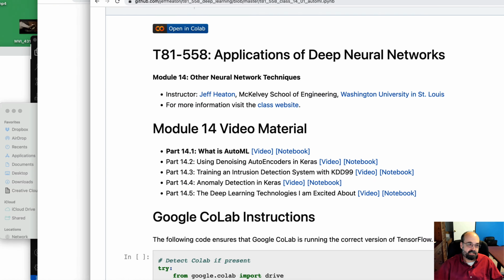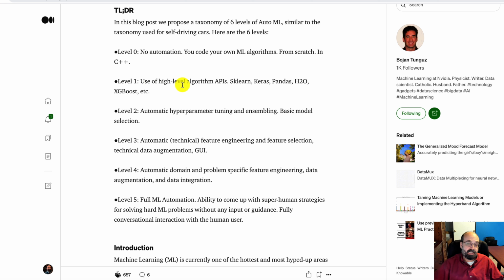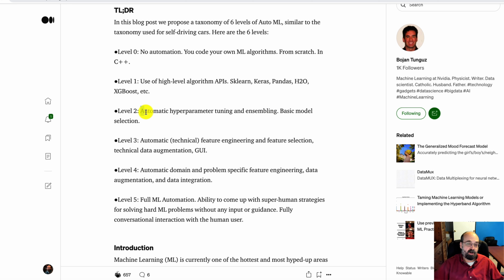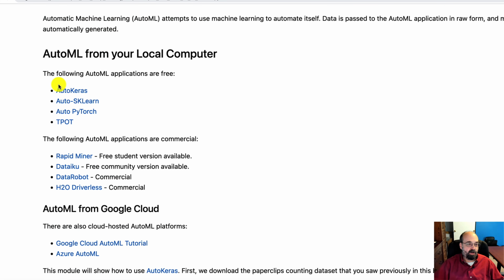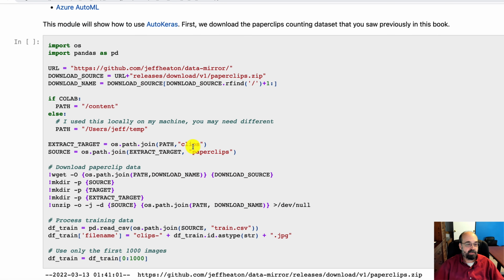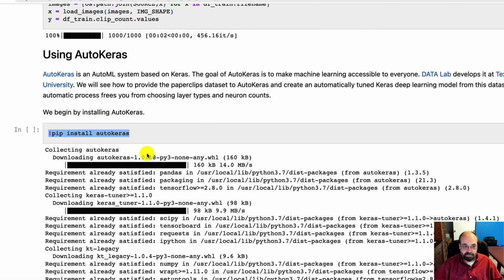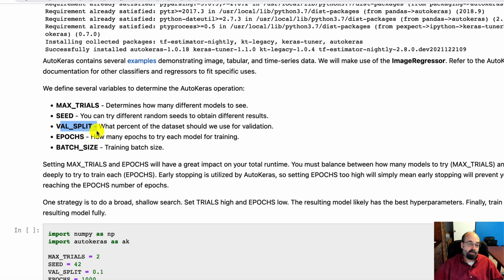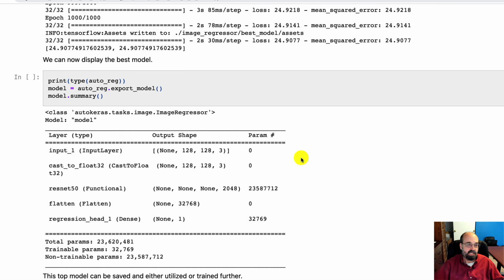AutoML with Auto-Keras (14.1)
AutoML allows machine learning to take on much of the work of the design neural networks.  AutoKeras can be used to allow machine learning to figure out the hidden layer architecture of neural networks.